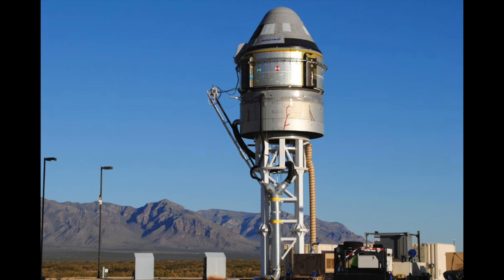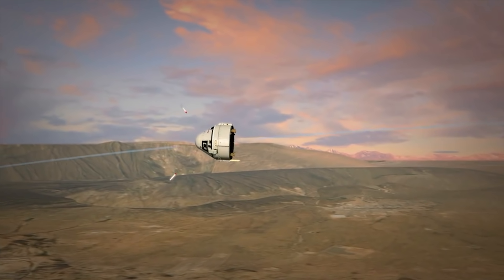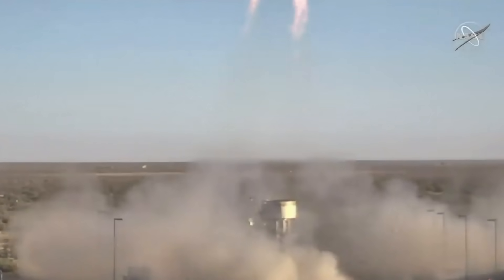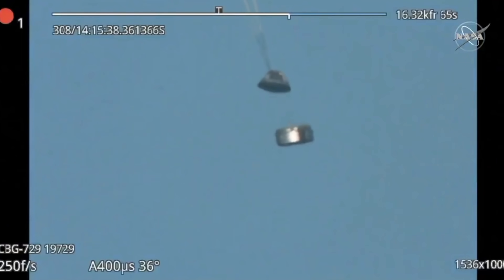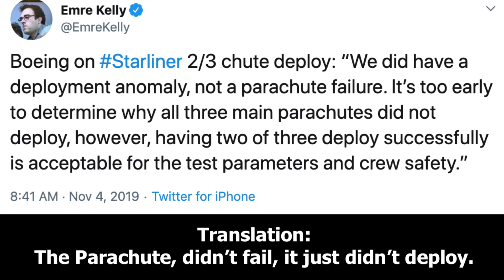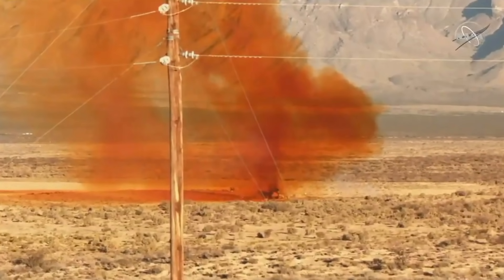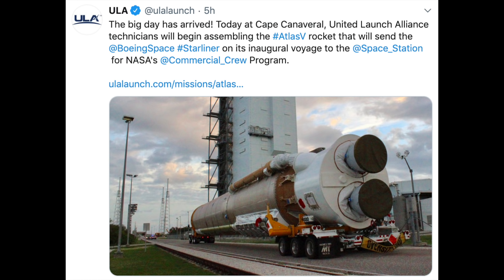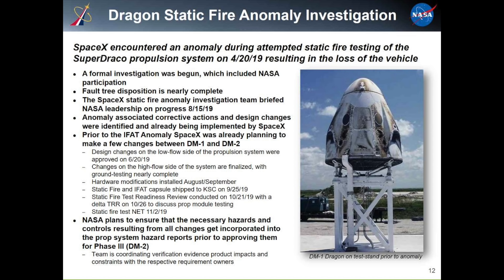Parachute Fails To Deploy During Boeing's Starliner Abort Test.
A critically important test of the escape system used by Boeing's CST-100 spacecraft showed that the abort system would work and would save the crew if they needed to escape from a rocket on the pad. However 1 of 3 parachutes failed, which is acceptable and within the design margins, but having this happen in a test will likely lead to a lot more post flight analysis to ensure this isn't the result of an issue that needs to be addressed.